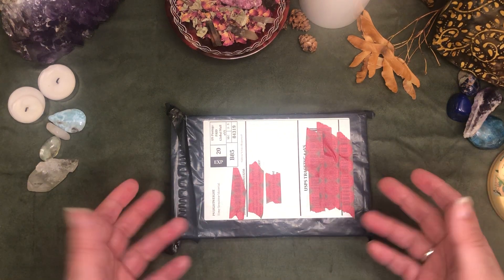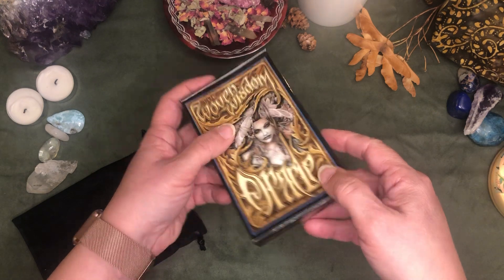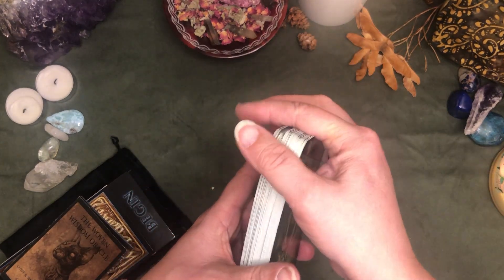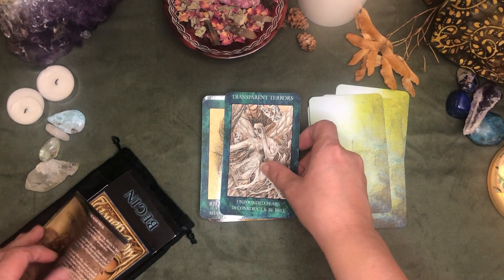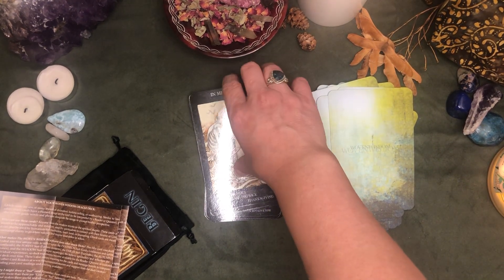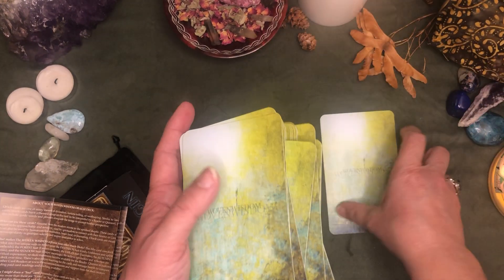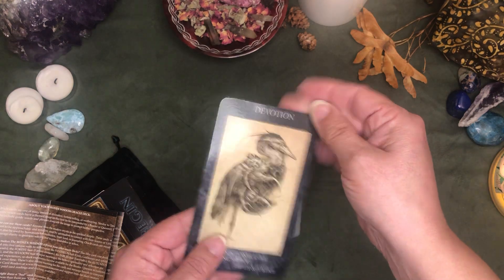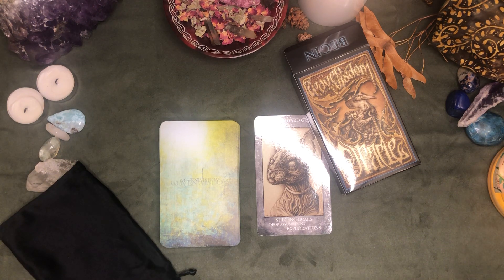Woven Wisdom Oracle - Unboxing, Flip through and First Impressions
Just received this deck from the UK. The price, including shipping to US, was reasonable.

One card was bent and left feedback on the website, the creator has already contacted me with an offer to replace. So nice when we are dealing with people in our circle and they continue to restore our faith by being fair and kind.